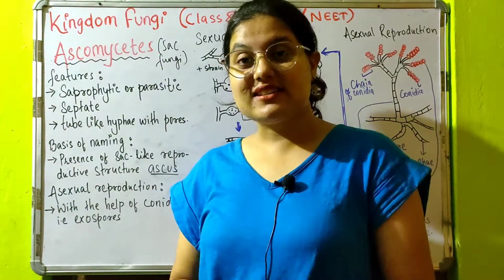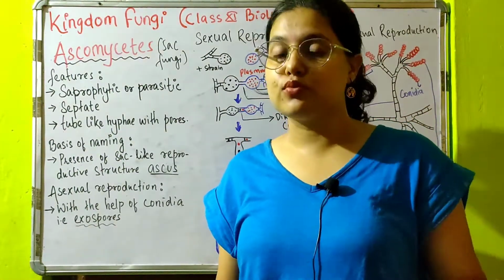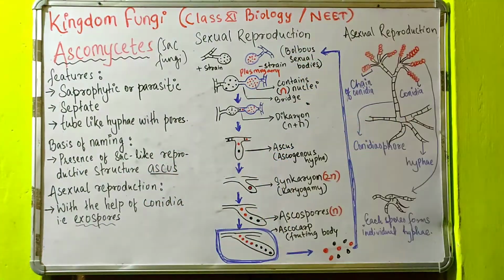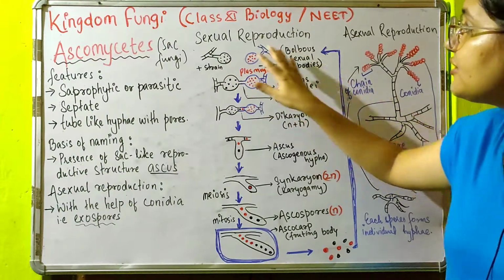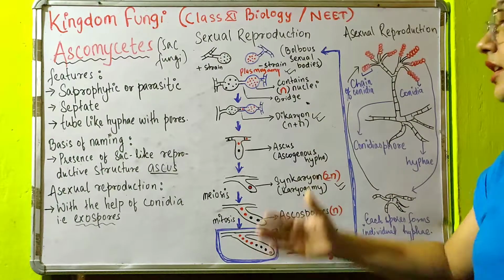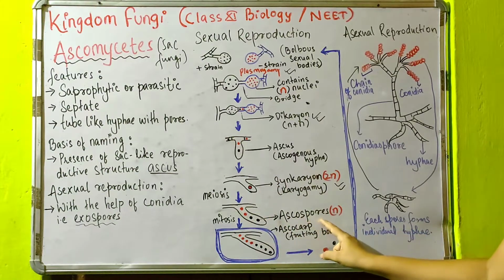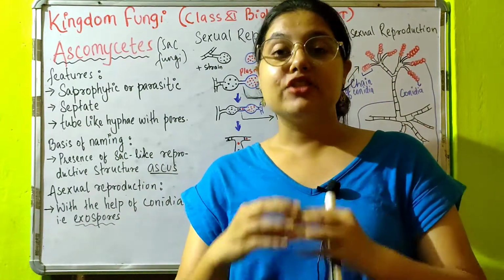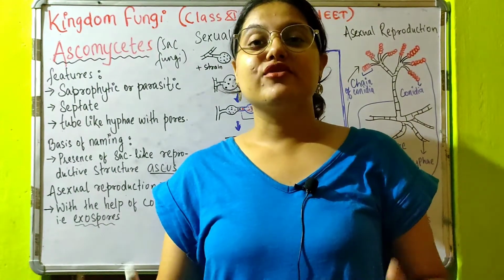Kingdom Fungi : Life Cycle of Ascomycetes (Part-4) || Class-11 Biology / NEET.